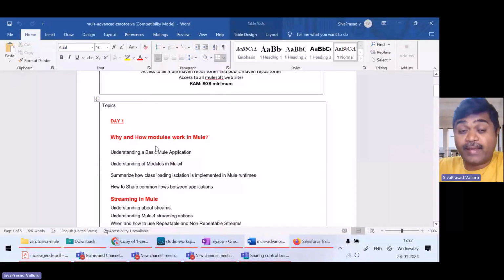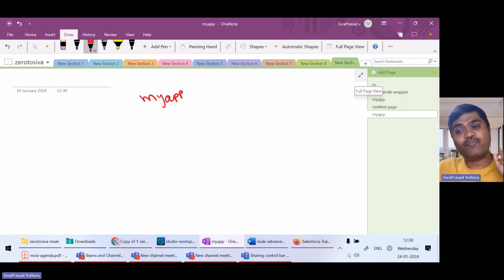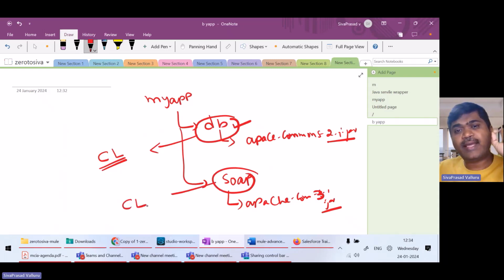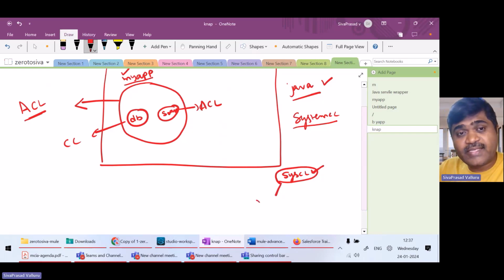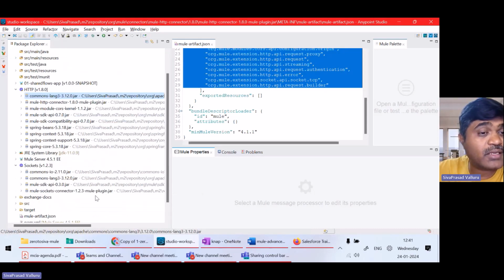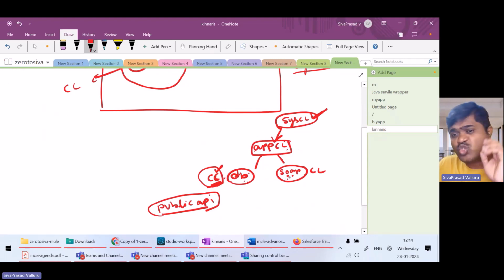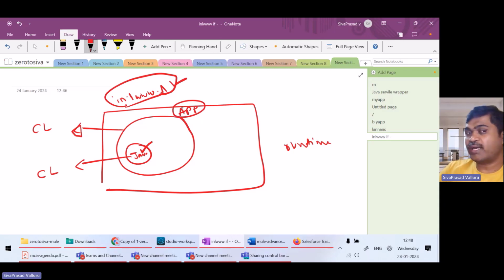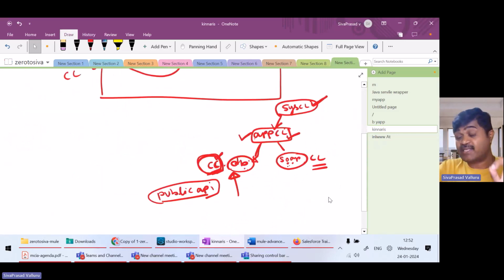MULE ADVANCED DAY01 - UNDERSTANDING ABOUT CLASSLOADING ISSUES AND MODULES IN MULE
In this video, you will understand about classloading isolation issues and how mule overcomes those problems

You will clearly understand about how modules are designed in mule